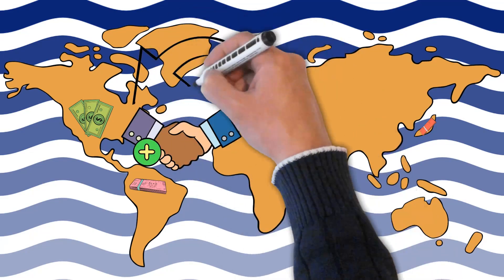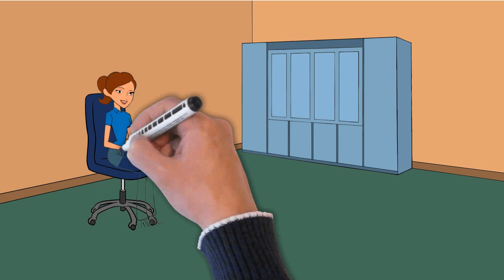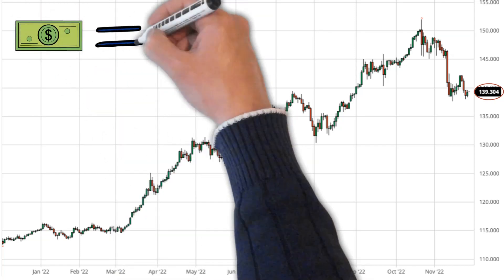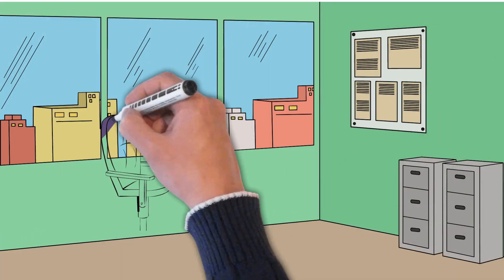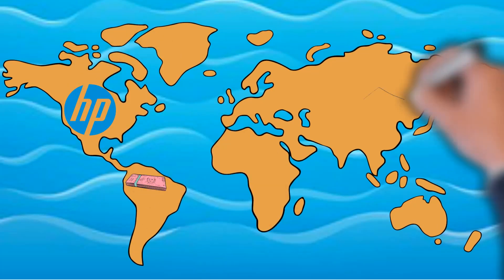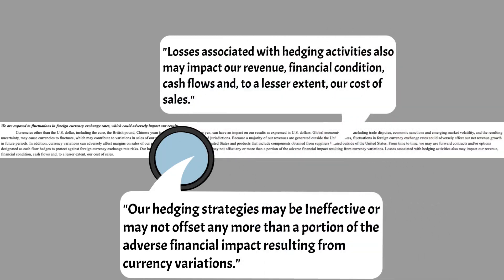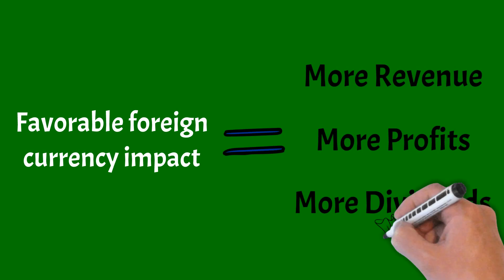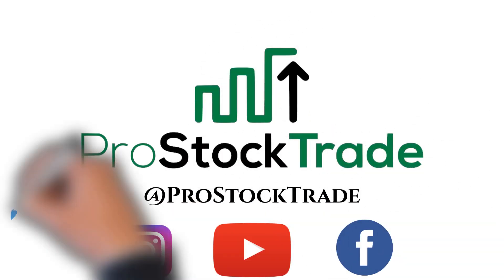How Forex Exchange Rates Affect Stocks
Every wonder how forex exchange rates affect stocks? Probably not right? Well it's important that you do your research on foreign exchange rates within the countries your stocks do business in because they can affect profits, and your pockets. Many people trade foreign currencies, and many more trade stocks. Make sure you do your research on both before making an investment decision.